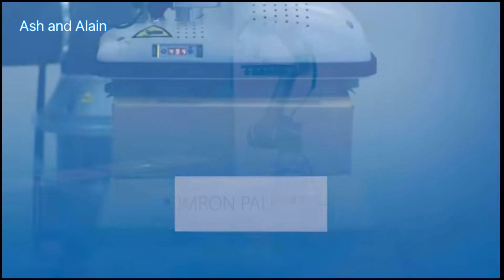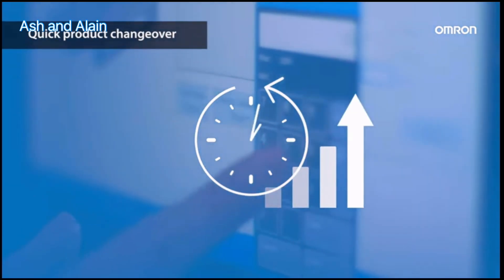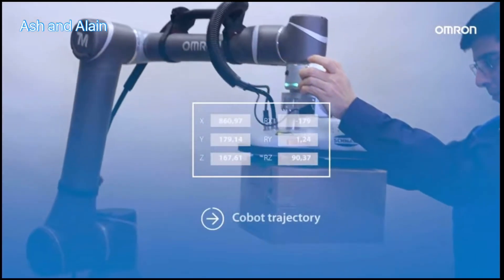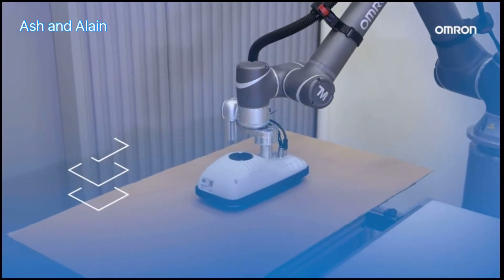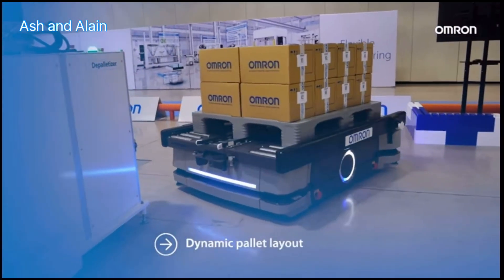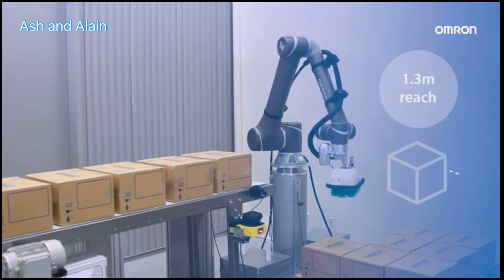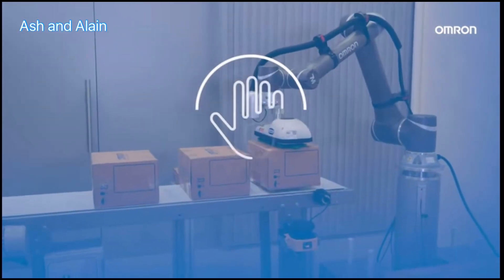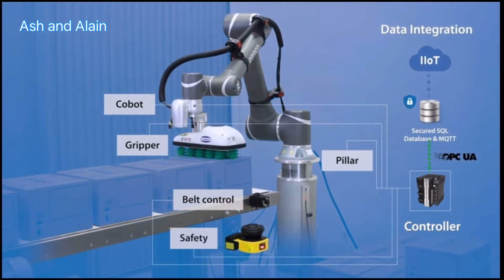Omron Robots - NRF 2023 Retail Runs on Pallet Moving